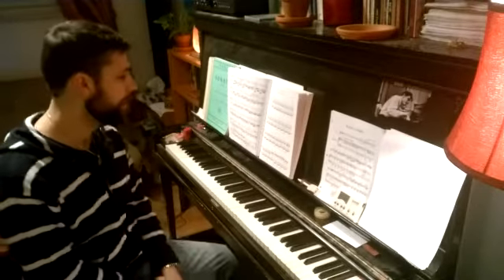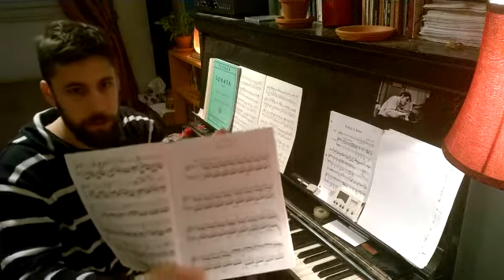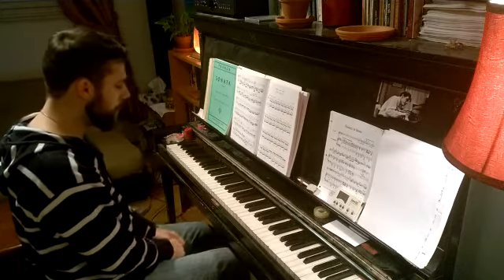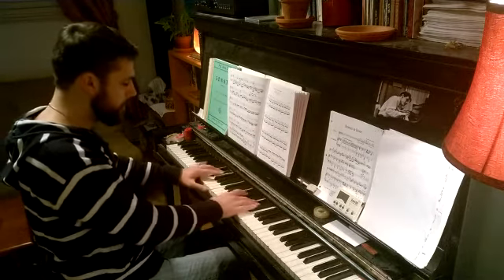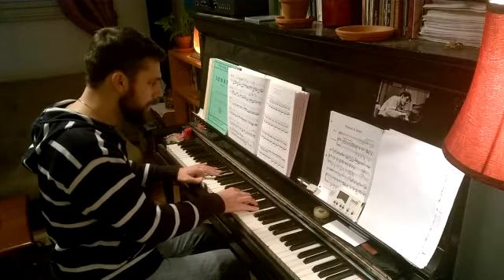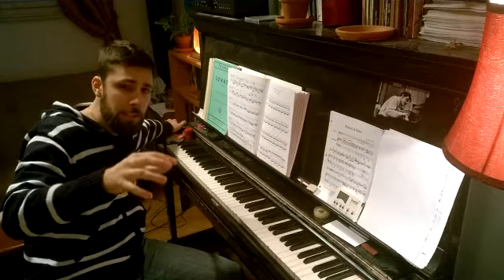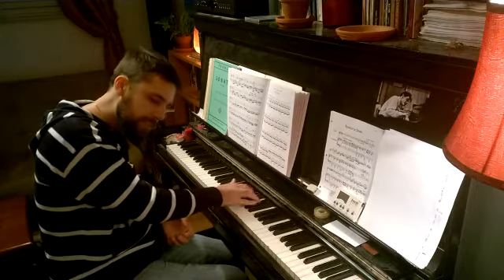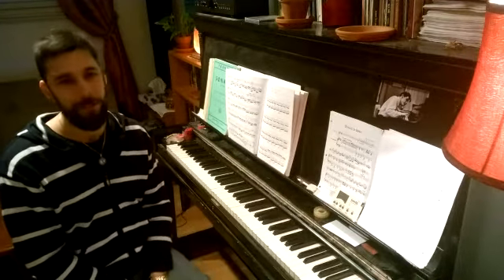Piano Technique: Chopin Étude Op. 25 no. 1 - The WHEEL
Chopin Étude Op. 25 no. 1 - How to use the wheel technique